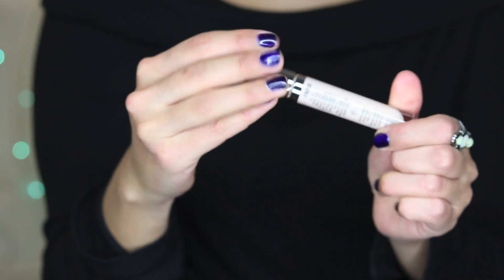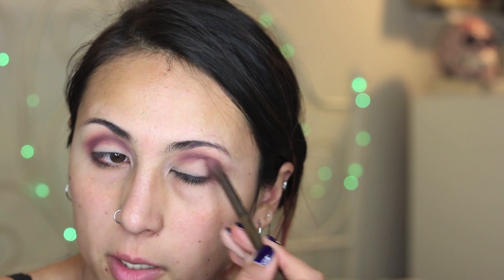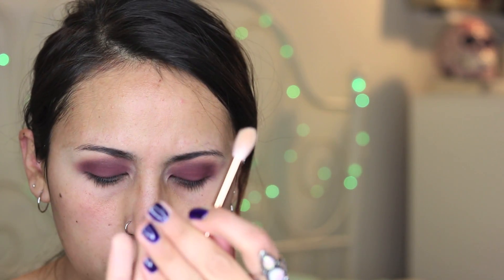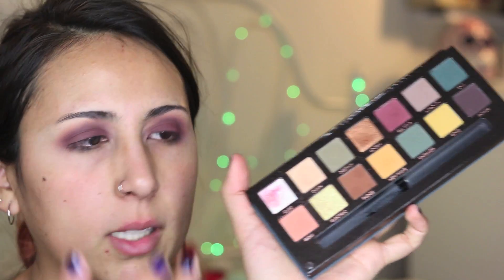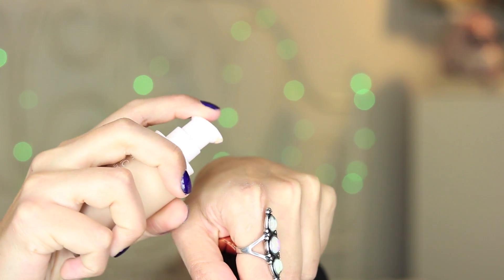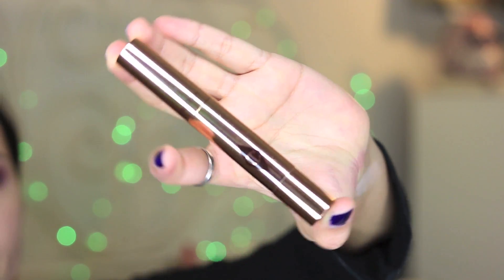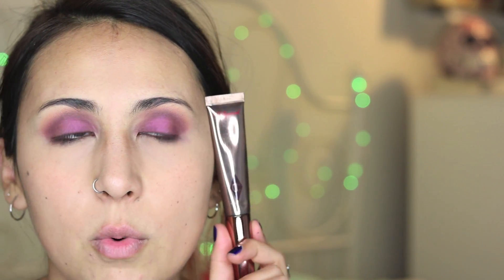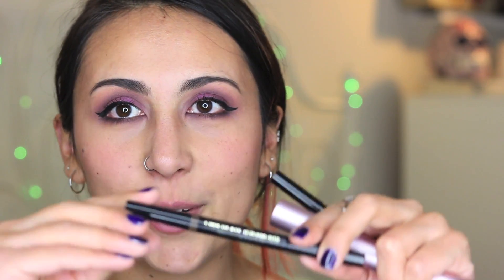Birthday Makeup Look - Cruelty Free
Hola!

I love this easy makeup look, I wear it to any special ocassion.

Face:
Tarte Shape Tape Concelear in Light Medium
Charlotte Tilbury Magic Foundation #5
Charlotte Tilbury Airbrush Powder in Medium
Charlotte Tilbury Broze & Blush (Blush portion)
Charlotte Tilbury Contour Wand in Light
Too Faced Diamond Highlight (LOVE THIS)

Eyes:
Urban Decay Naked Skin Concealer in light warm as eye base
Too Faced BROWnie in color dark brown

Lips:
Jeffree Star Cosmetics Velour Liquid Lipstick in Christmas Cookie